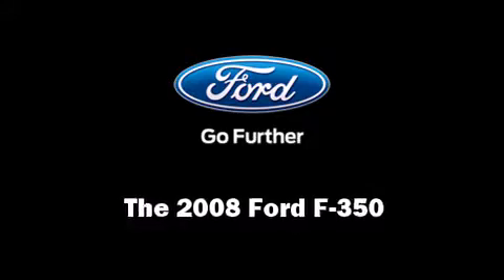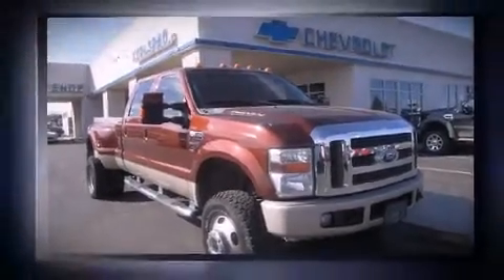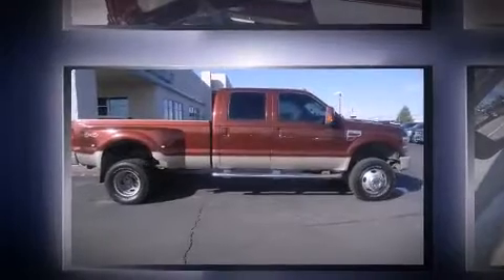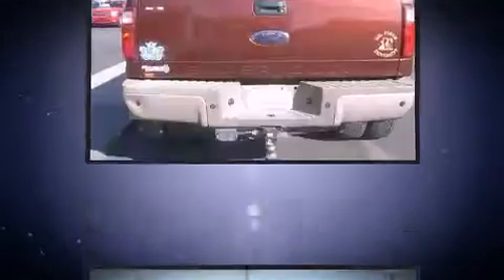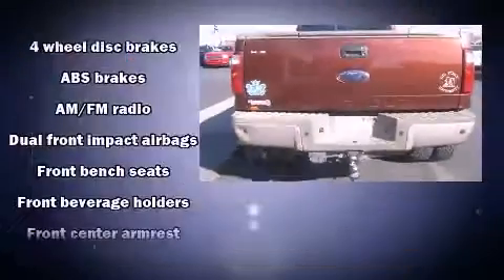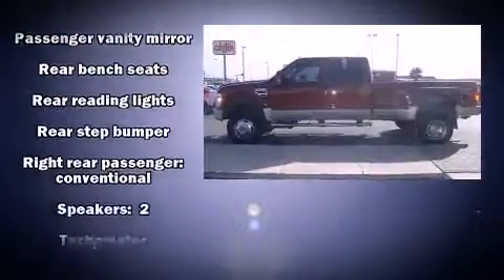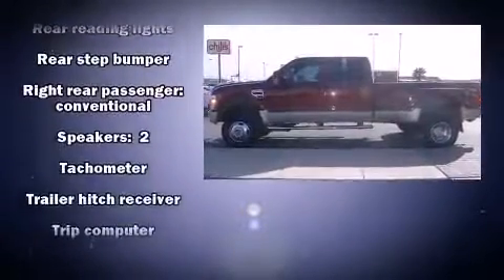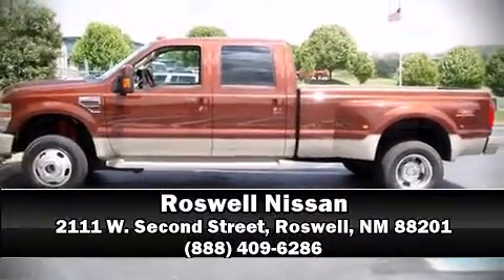2008 Ford F-350 in Roswell, NM 88201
Roswell Nissan

The 2008 Ford F-350 Super Duty. Smooth gearshifts are achieved thanks to the powerful 8 cylinder engine, providing a spirited, yet composed ride and drive. Four wheel drive allows you to go places you've only imagined. It distinguishes itself from the competition with features such as: front and rear reading lights, a tachometer, variably intermittent wipers, a trip computer, a rear step bumper, a trailer hitch, and more. Our experienced sales staff is eager to share its knowledge and enthusiasm with you. We'd be happy to answer any questions that you may have. Come on in and take a test drive!